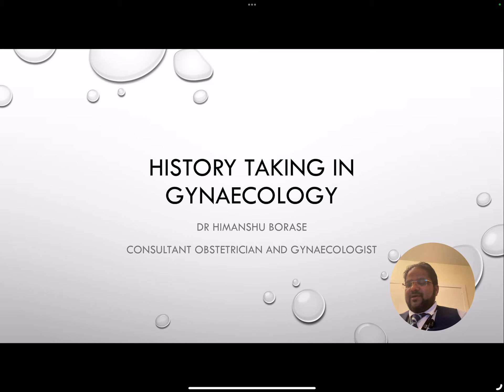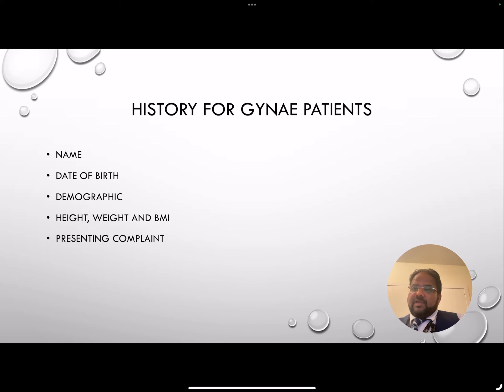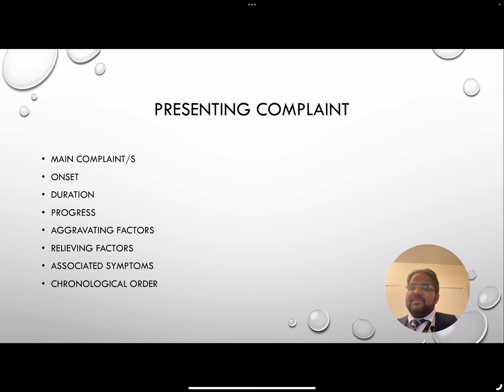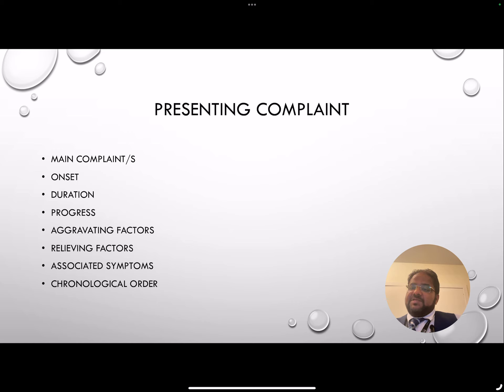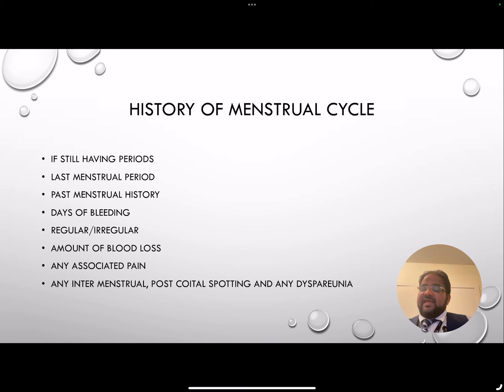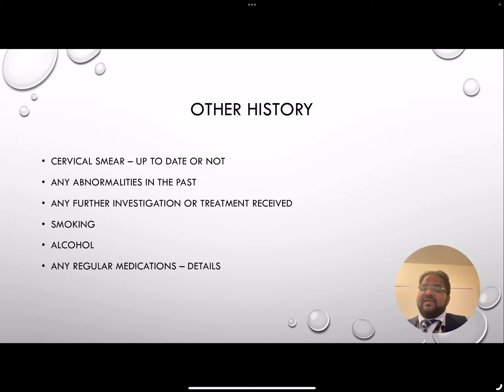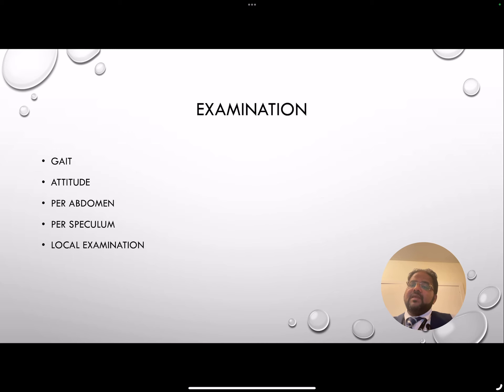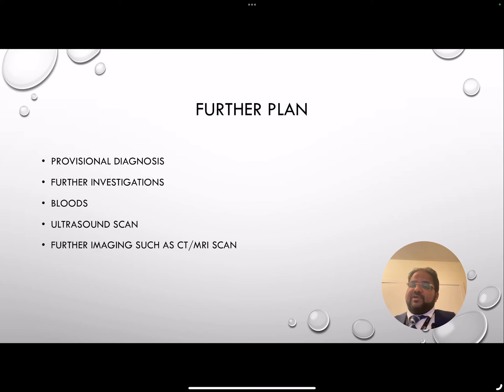Gynaecology history taking